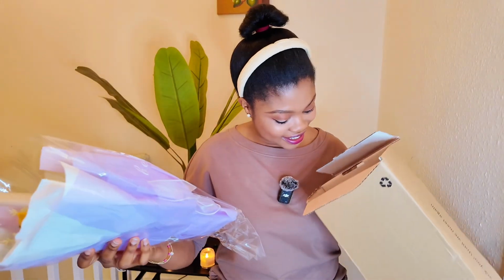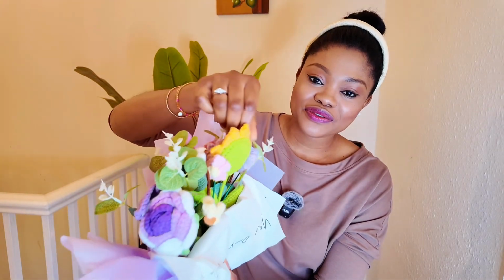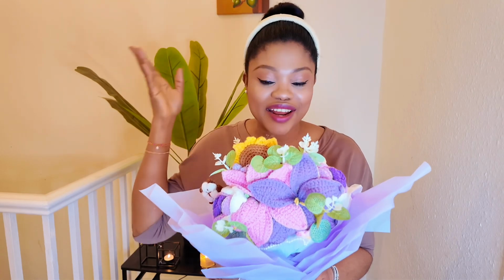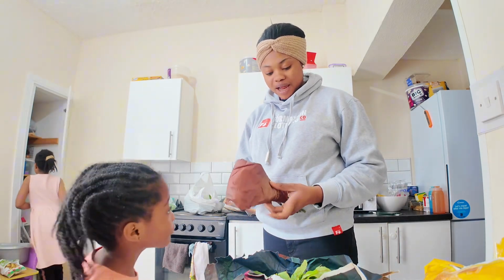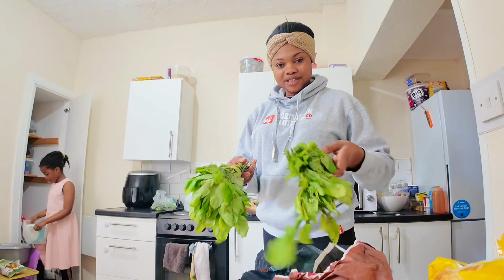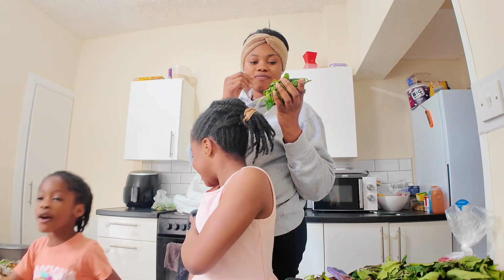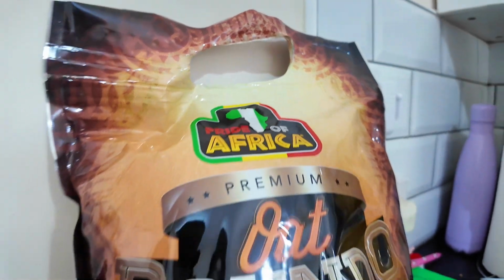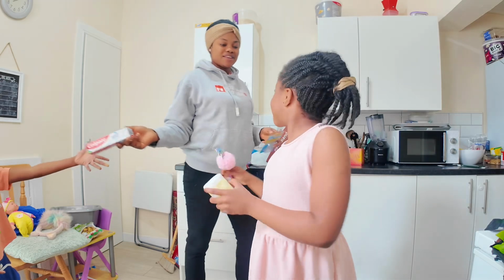I was not prepared but my daughter made me do this | Nigerian food stuffs haul | Gift ideas,Ys homy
Birthday party , unpacking with my kids, cost of nigerian food stuffs , unboxing beautiful gift from ys homy ,,,

You don’t  want to miss this vlog ,, Trust me you will enjoy watching every part of this vlog

Shop this beautiful  bouquet here 👇🏼

Code : WT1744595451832  ( Get  $5 OFF )

Hey Fam !! I am  CYNDY CJAY a NIGERIAN 🇳🇬 Beauty, fashion, food , family and lifestyle  vlogger living in United Kingdom 🇬🇧🥰.

THANK YOU so much guys for the LOVE & SUPPORT …

Follow on Instagram let's be friends

SPEND the DAY with me from 10AM to 2PM as a  MOM LIVING IN UK 🇬🇧| DANCE  & COOK w/m + HOUSE CHORES

Weekly vlog , week In the life vlog, week In the life of a mom of 2 living in uk , uk 🇬🇧 living vlog , productive days in my life , Nigerian YouTuber living in uk 🇬🇧, living in wales , CYNDY CJAY , few days in my life , grocery shopping , morning routine , alone time, real life vlog , 24 hours challenge, morning to night routine , hair wash day , cook with me , grocery shopping , mini shopping , relocation vlog , relocation to the uk 🇬🇧 , moving to the uk , nigeria to uk , leaving Nigeria to the uk 🇬🇧 , road trip to London , drive with me to London , London trip , Nigerian food stuff haul , unpacking my foodstuffs , food stuff haul , GRWM , birthday outing , vlog , night outing , a day in my life vlog , happy birthday , Ys homy ,